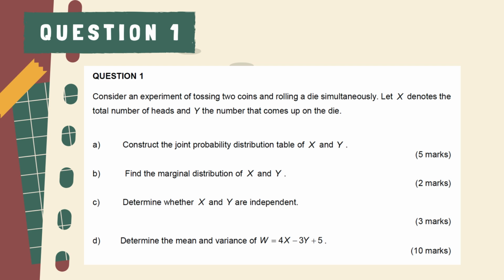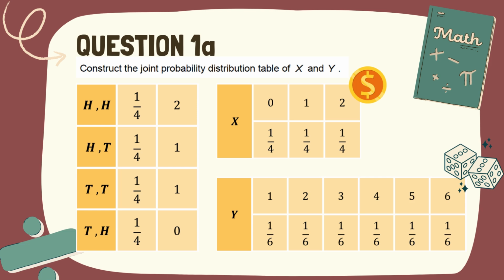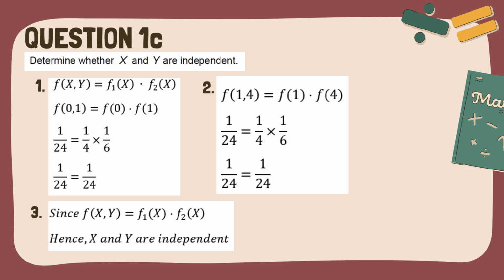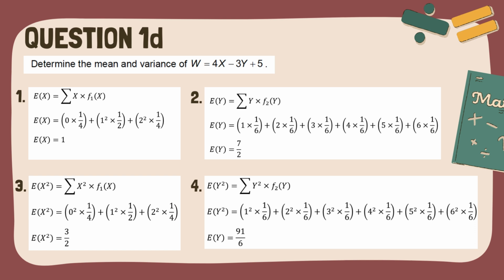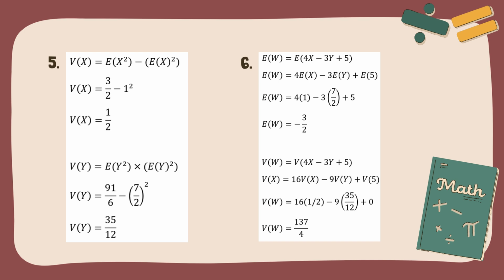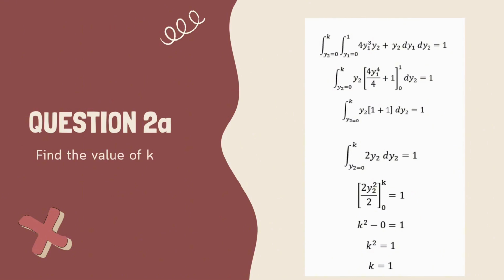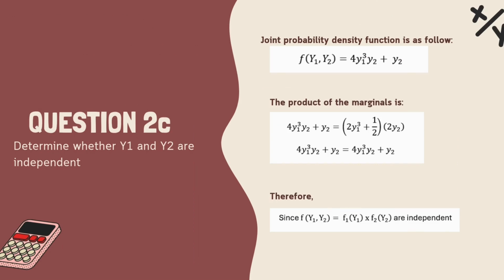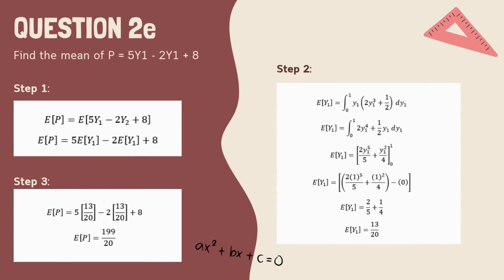CS1123B NUR QURRATU AIN BINTI MOHD ZAIDI 2023623144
STA206 (PROBABILITY AND MATHEMATICAL STATISTIC)